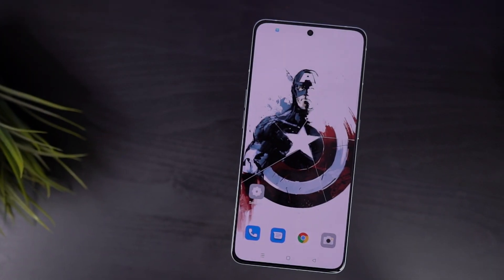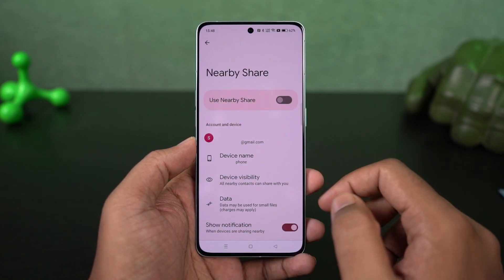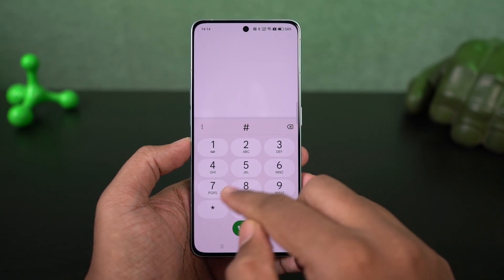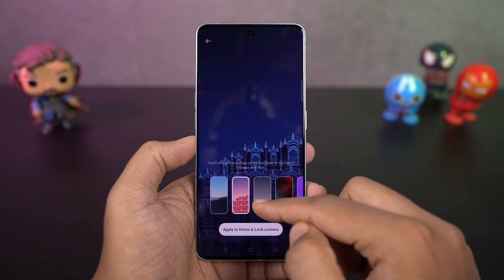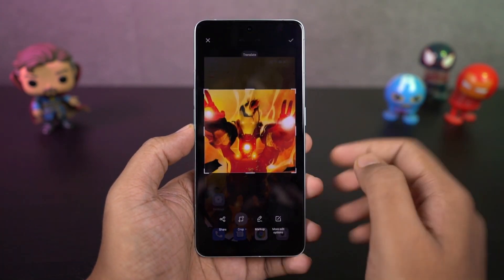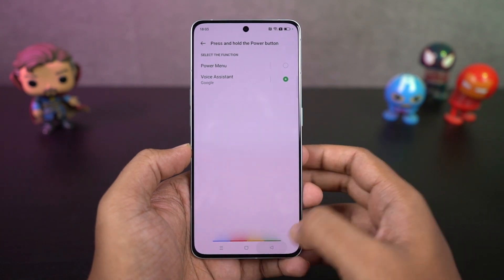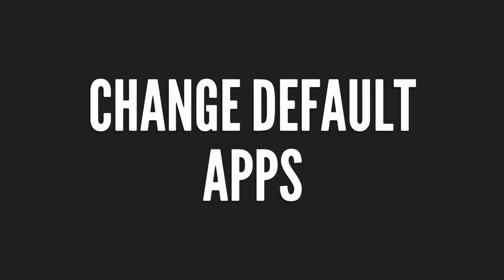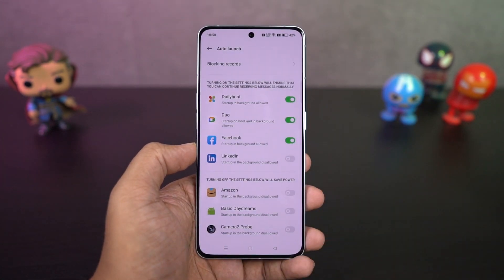Realme GT Neo 3 20+ Tips & Tricks